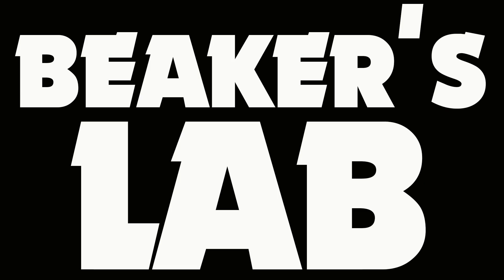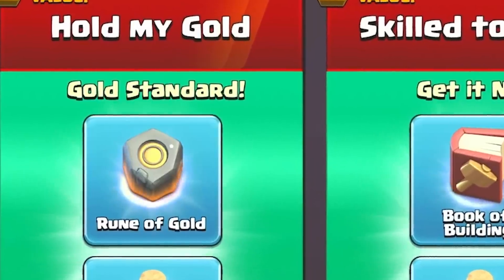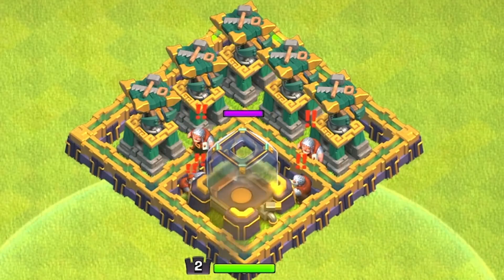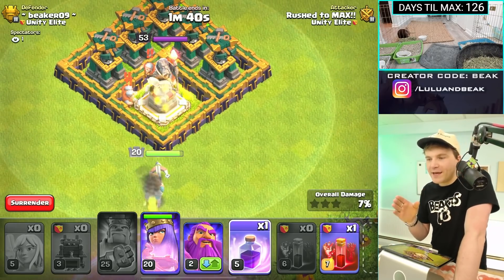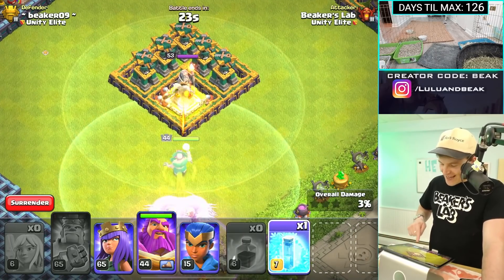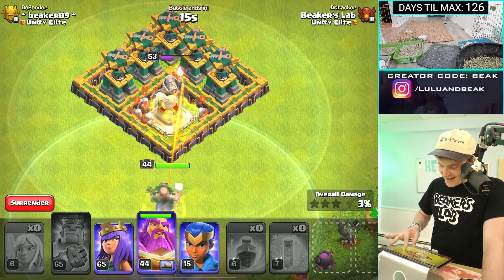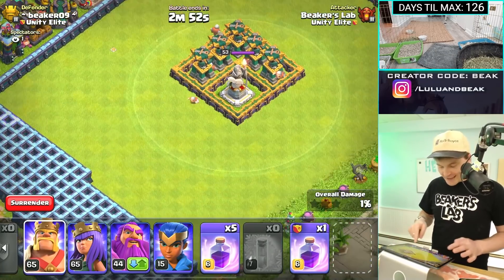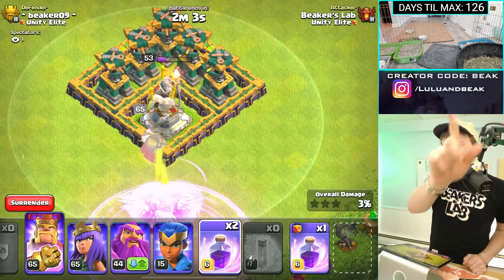WHAT HAPPENS WHEN AN UN-KILLABLE WARDEN FIGHTS ANOTHER IMMORTAL WARDEN in Clash of Clans?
▶️ It's Clash of Clans on Beaker's Lab! I FOUGHT AN IMMORTAL WARDEN... WITH ANOTHER IMMORTAL WARDEN. (the ultimate showdown in Clash) ENJOY! ◀️

Use code BEAK and SUPPORT BEAKER'S LAB! = Use creator code BEAK in the creator boost for any Supercell game! Find it in settings - more settings, and when you make any purchase in the game, it gives us a small reward, that we’ll use for gems, packs, and other ridiculous stuff in future videos!

TODAYS TRACKS:
Detroit Vibes - SINY (our intro, the og classic)
Lay Low - Dylan Sitts
One 2 - SINY
Twin Peaks - Gregory David